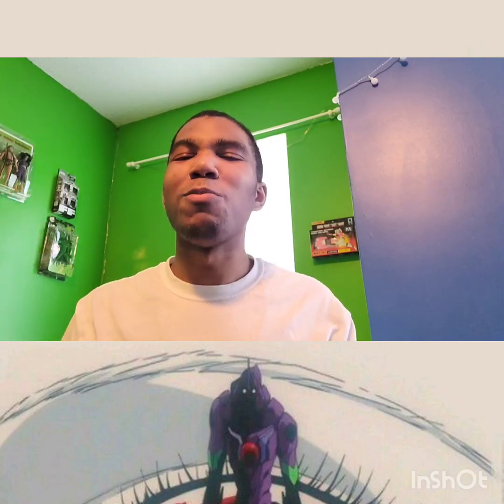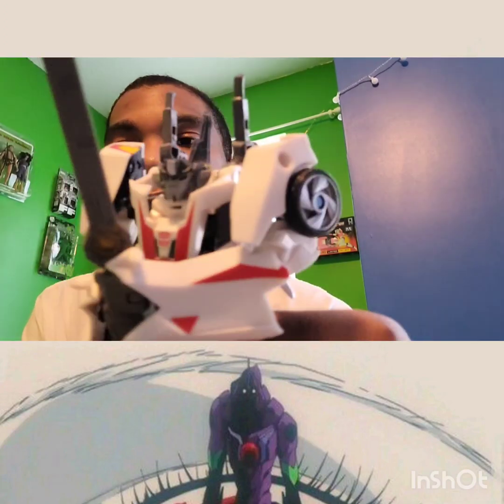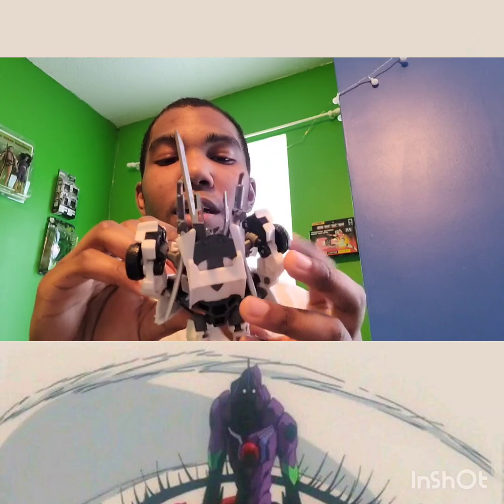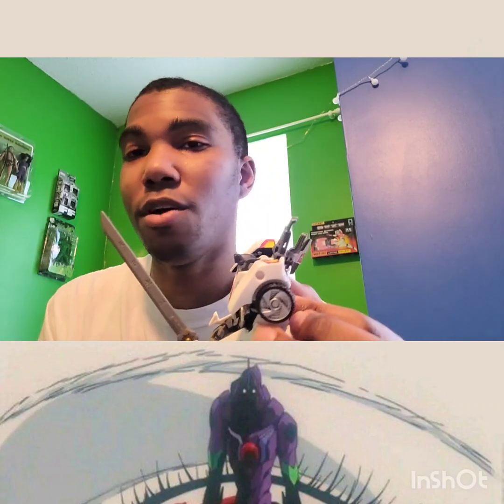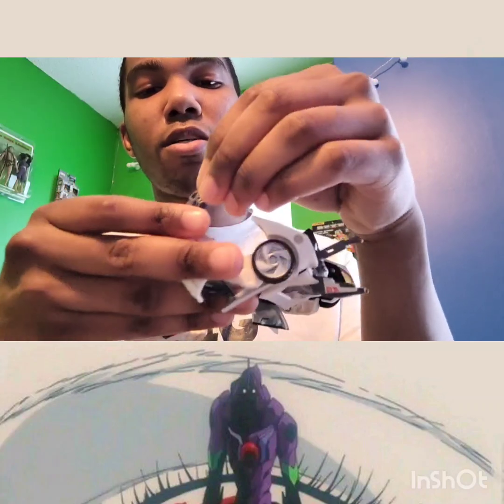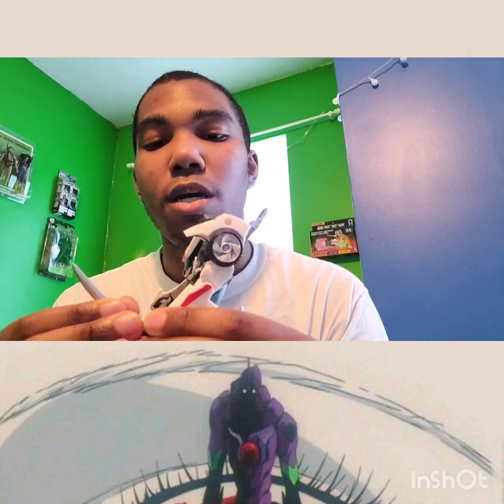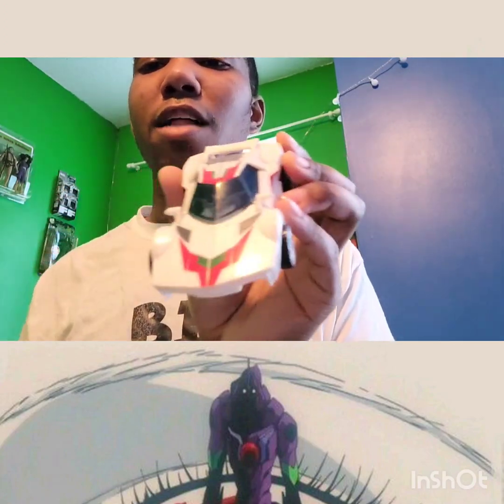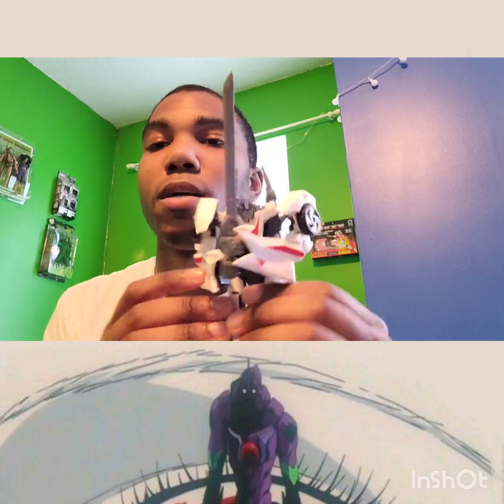Tansformers Prime WheelJack showcase/upgrade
Doing another TF prime review sort of😅